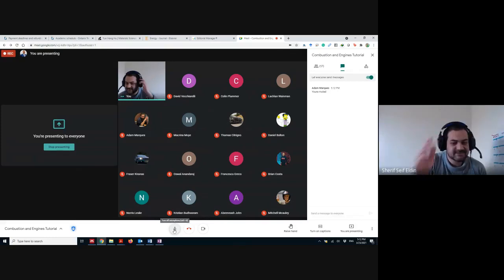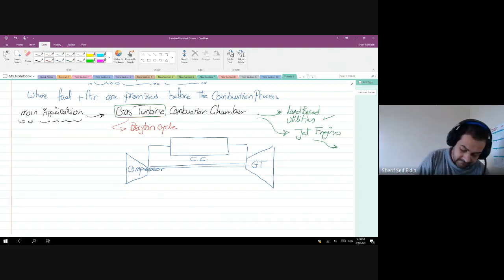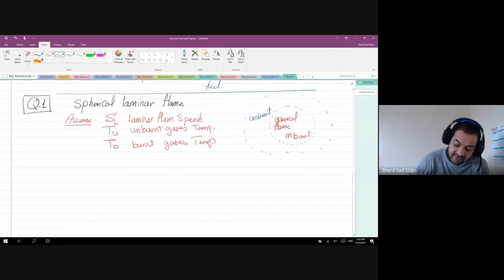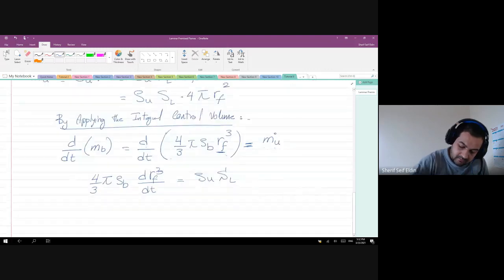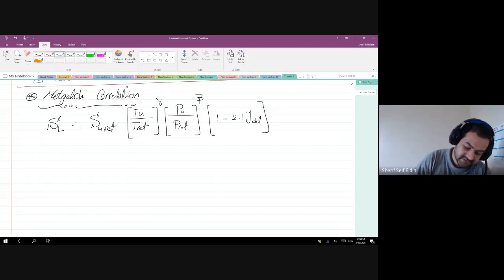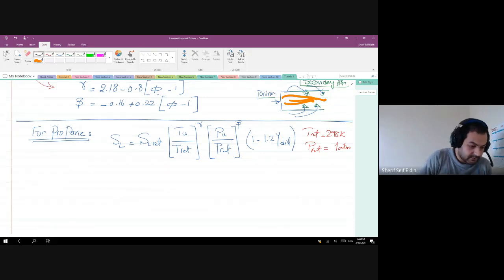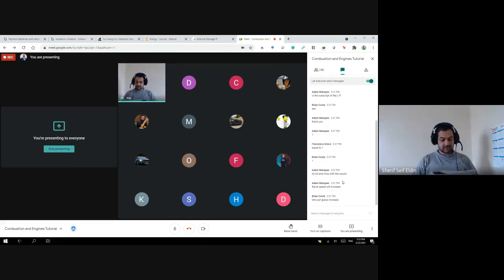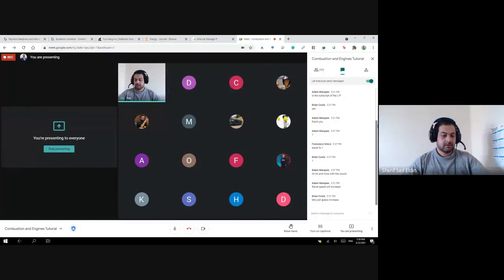Combustion and Engines Tutorial - Laminar Premixed Flame Speed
Premixed Flame Speed
Laminar Flame Speed
Flame Speed
Metghalchi Correlation